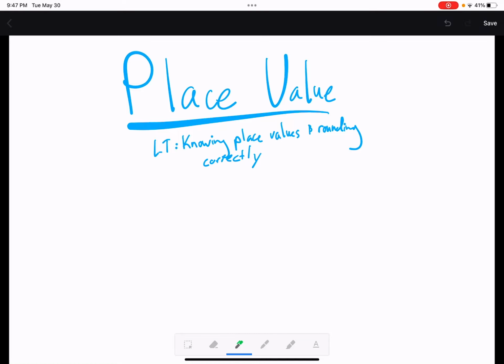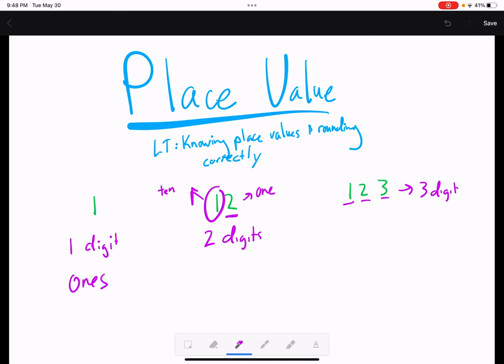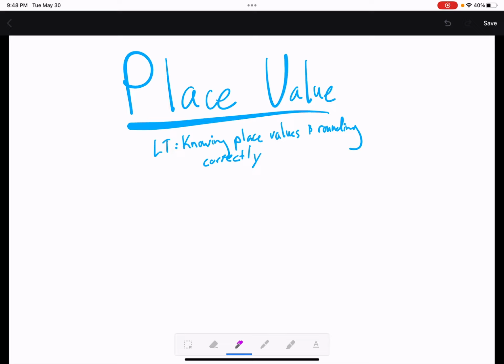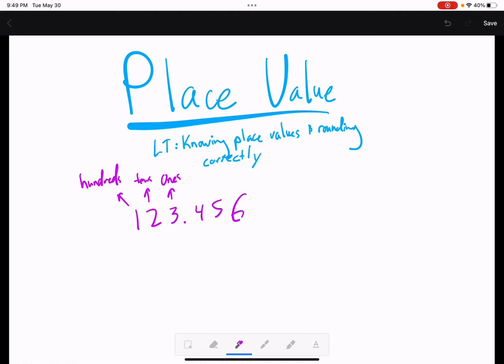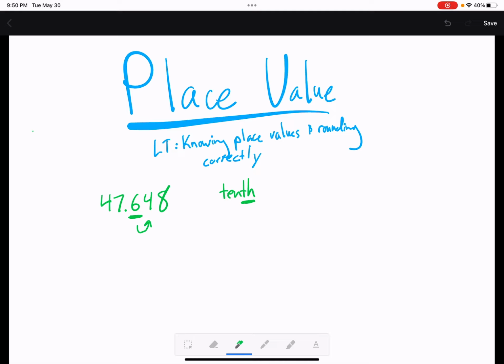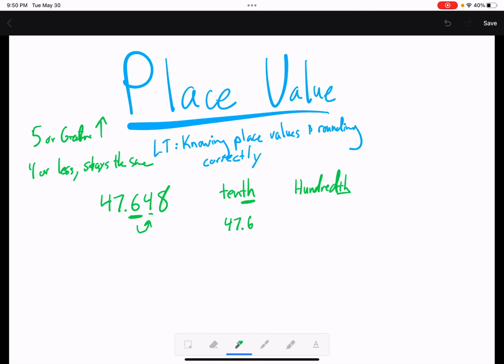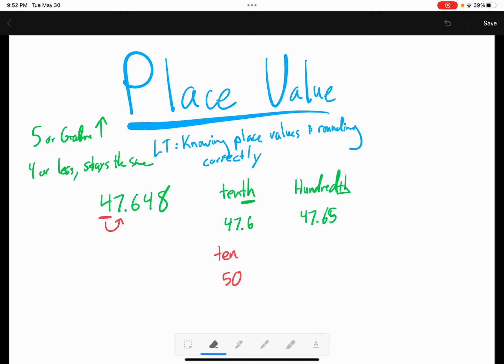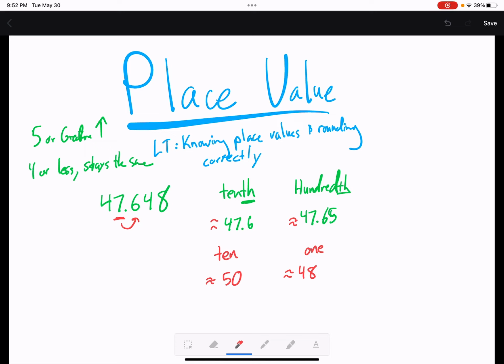Place Value and Rounding